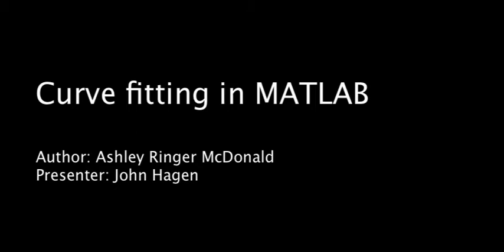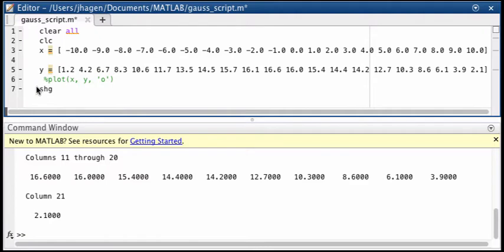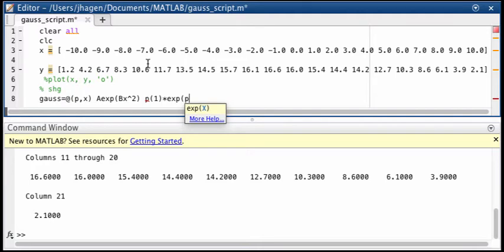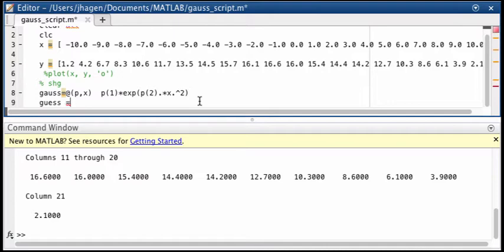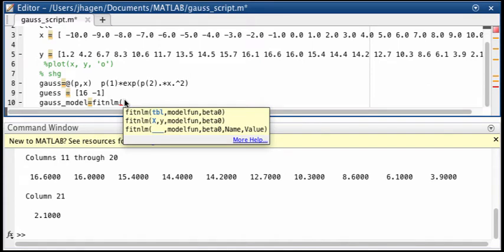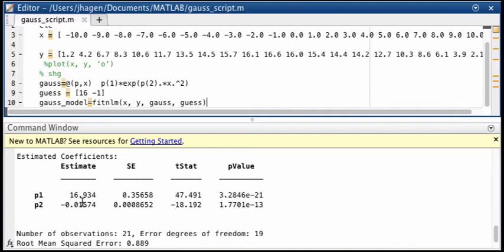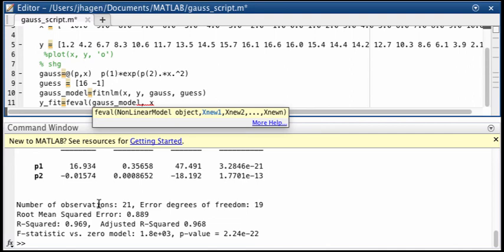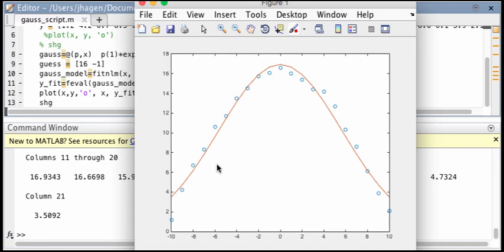MATLAB curve fitting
In this video we fit some data to a Gaussian function, and then plot the result.